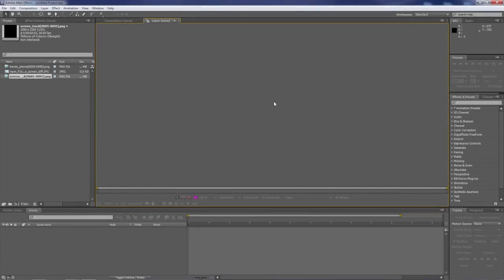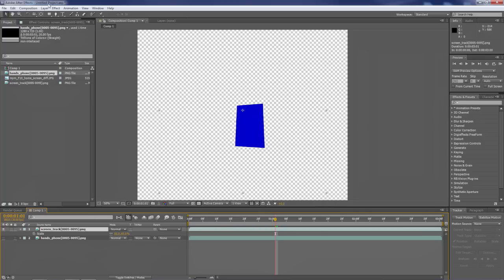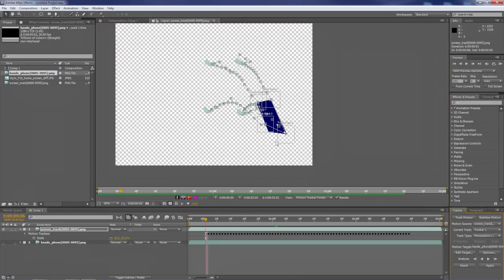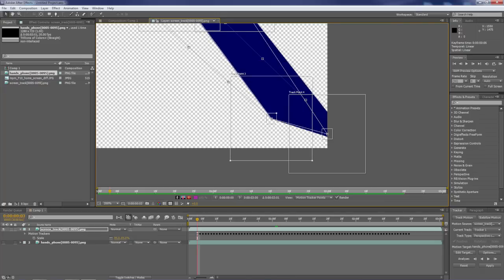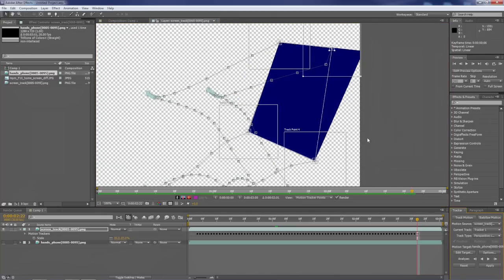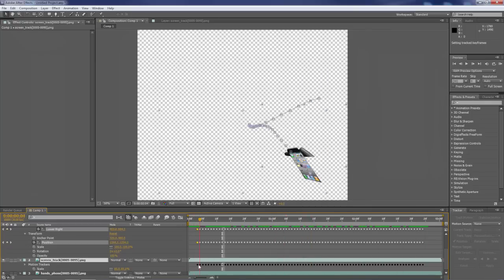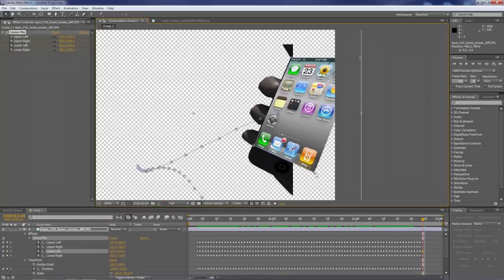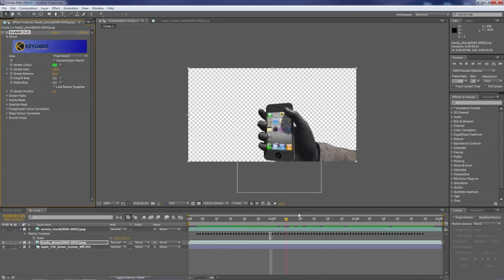Answering Phone 3D Animation + Tutorial | Free for Community Use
Hey guys, so this was a highly requested animation so it became the next in line. Please watch the tutorial, I know its a but lengthy but it explains exactly how to add your own screen to the animation. Anyways, hope you guys enjoy!